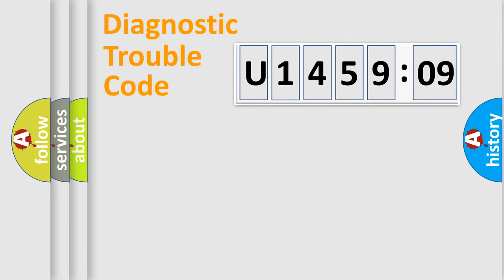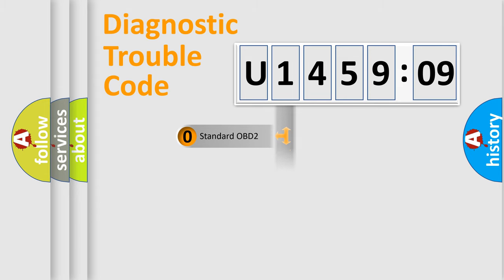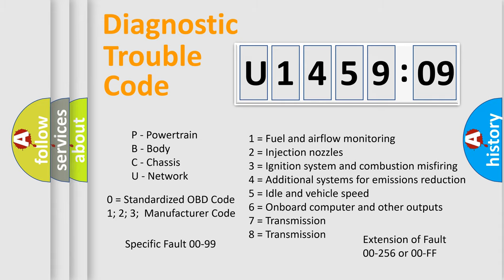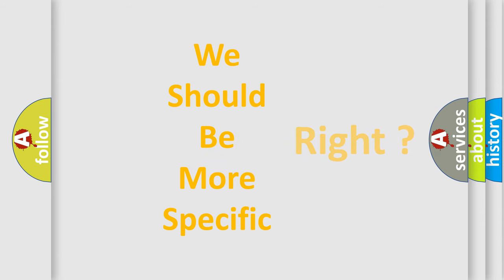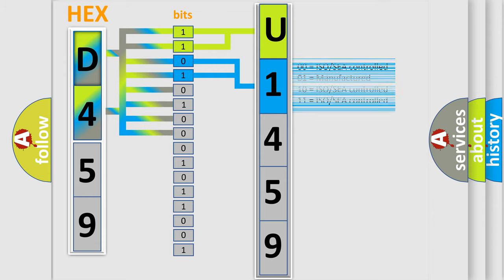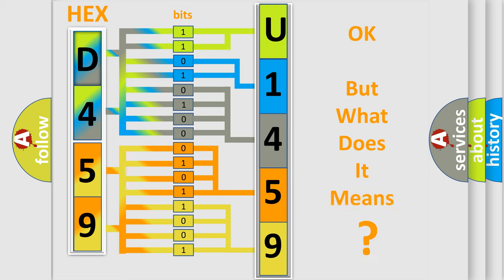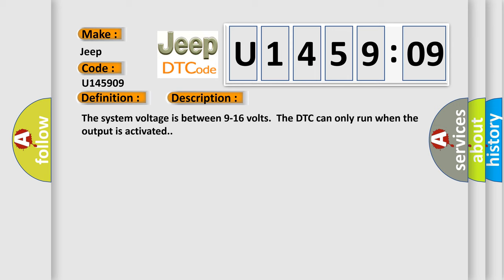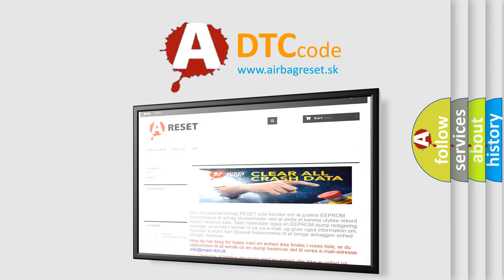DTC Jeep U1459-09 Short Explanation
Contents:
0:21 Basic DTC analysis according to OBD2 protocol standard.
1:48 Insight into programming
2:58 A diagnostically understandable description of the Diagnostic Trouble Code
3:05 Basic error definition

Make:
Jeep
Code:
U1459 09
Definition:
Ignition Switched Power Run or Crank Relay Circuit
Description:
Cause:
Failure Type:
Component Failure